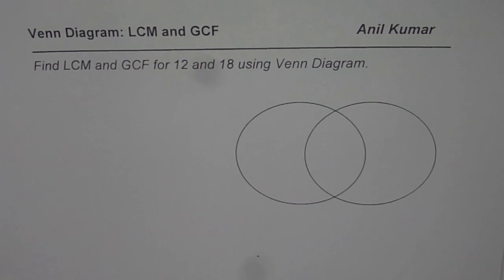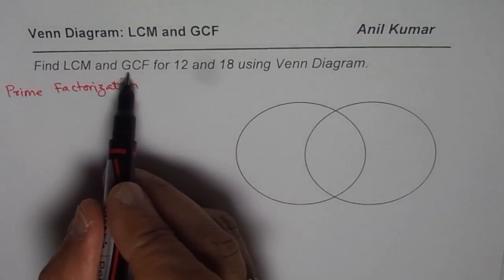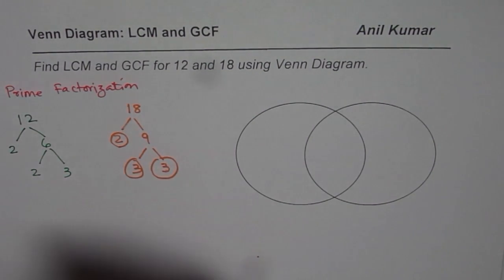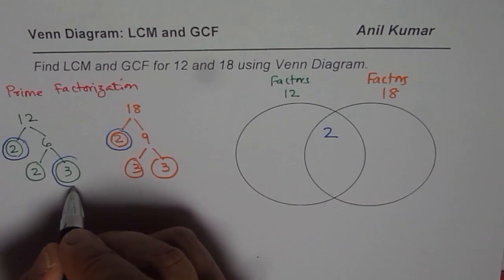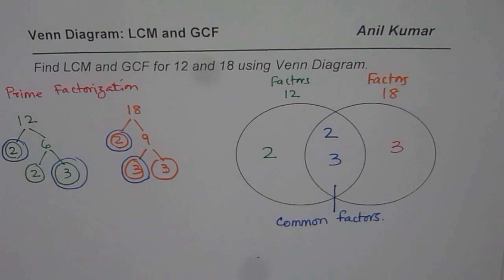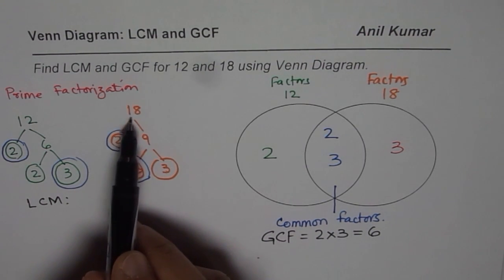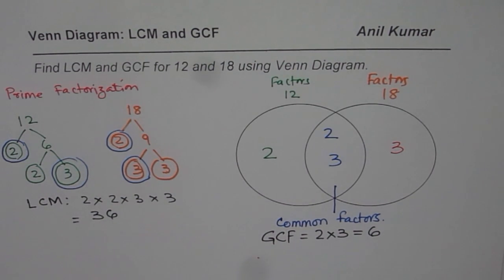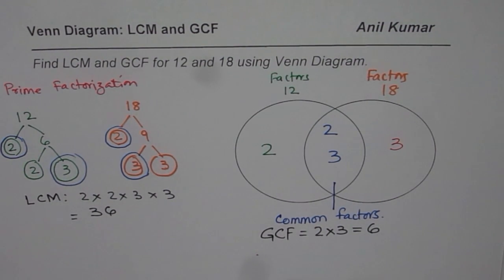Find LCM and GCF of 12 and 18 Using Prime Factors and Venn Diagram